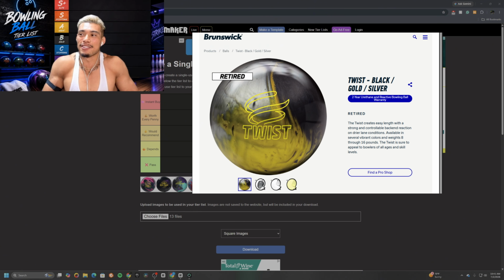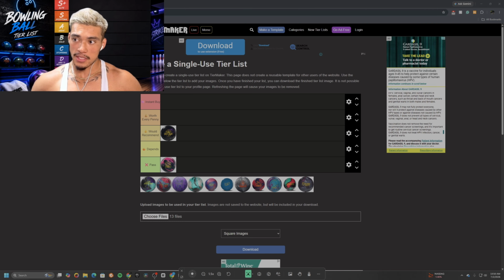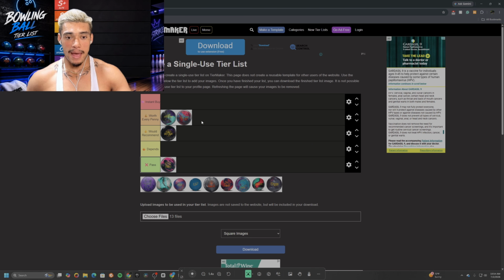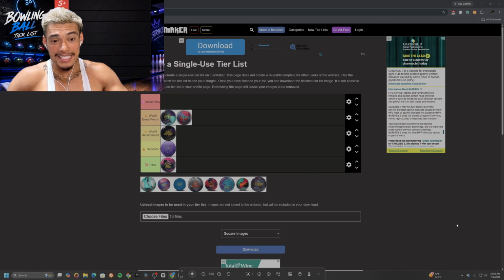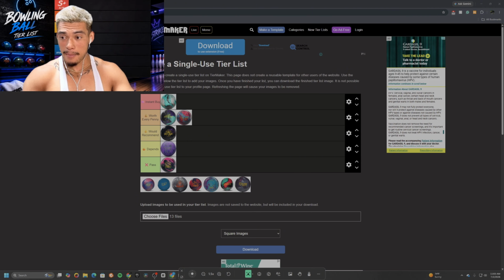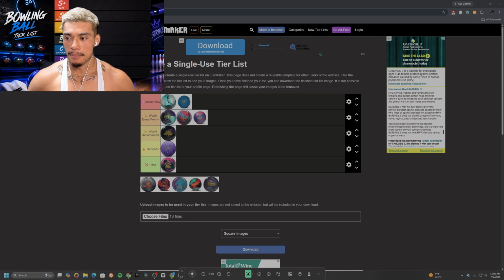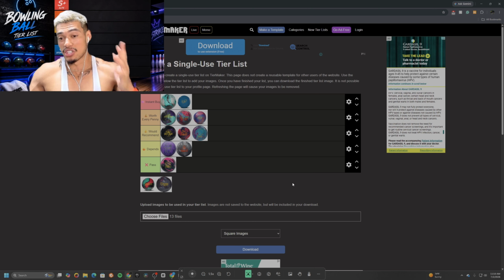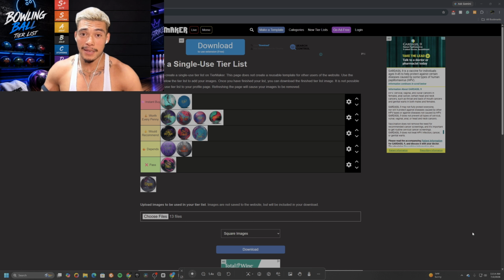Ranking Every Bowling Ball I Own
Today we're doing something a little different.

Instead of throwing shots on the lanes, I'm sitting down and ranking every bowling ball I currently own—from the ones I trust the most to the ones that rarely make it out of the bag.

I'll explain:
• Why each ball earned its spot
• What lane conditions it's best for
• Which balls surprised me the most
• Which ones I think are overrated (or underrated)
• How I build my arsenal for league and tougher conditions

Whether you're building your first arsenal or looking for your next bowling ball, hopefully, this gives you some insight into how each piece fits into my game.

Let me know where you think I got it right—and where you completely disagree. I'd love to see your own tier list in the comments.